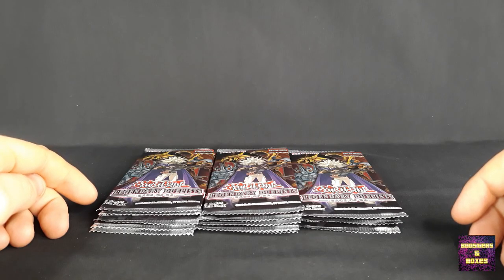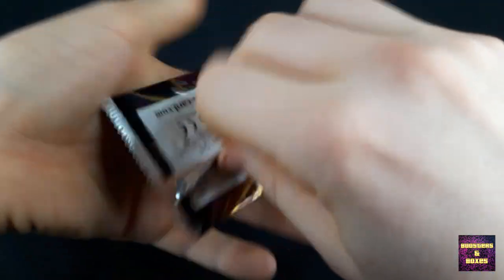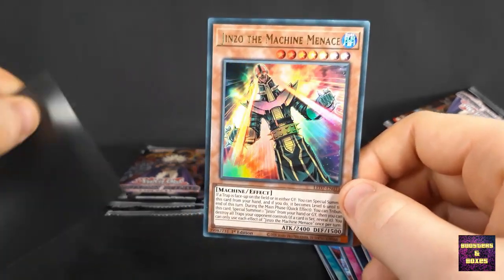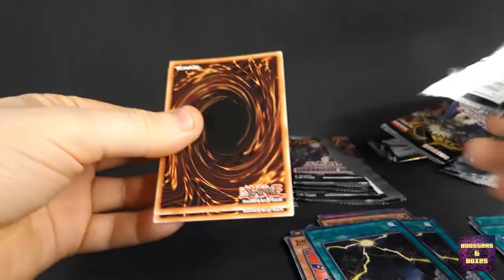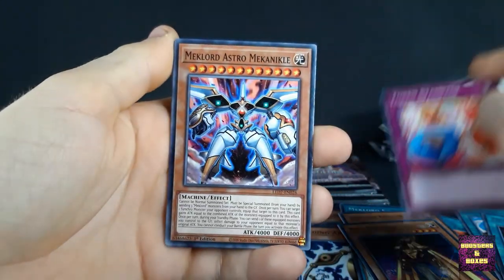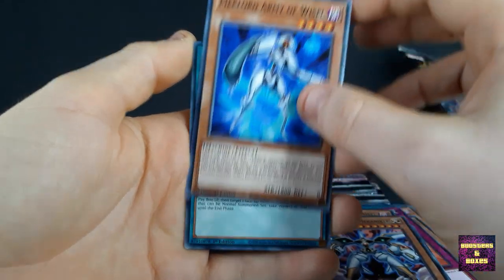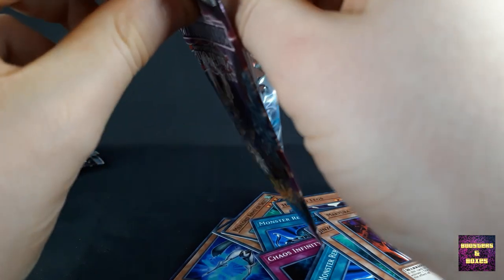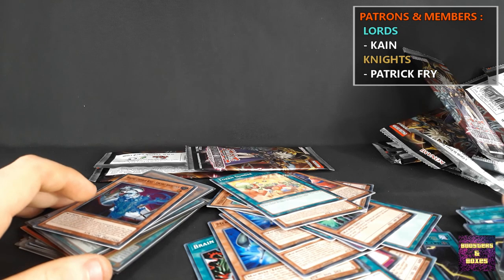Opening 15 HEAVY YuGiOh Packs - GHOST RARE Winged Dragon of Ra?!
After opening two booster boxes of the Legendary Duelist Rage of Ra set from Yu-Gi-Oh, and weighing every single pack of them in a previous video, we now open the last 15 remaining HEAVY PACKS!

Being heavy packs means that it is almost guaranteed that there will be a Super/Ultra or even Secret Rare card in the pack!

Will we pull another Winged Dragon of Ra Ghost Rare..?

NOTE: I weighted the packs to show in a different video that these can be messed with, and to warn people of them!
Discord server:
Support Charity & the channel with Humble Bundle!
Special thanks to my Patrons & Members:
Lord Tier:
○ Kain
Knight Tier:
○ Patrick Fry